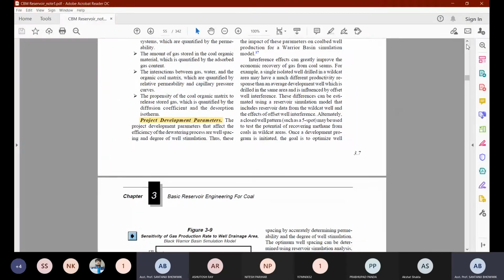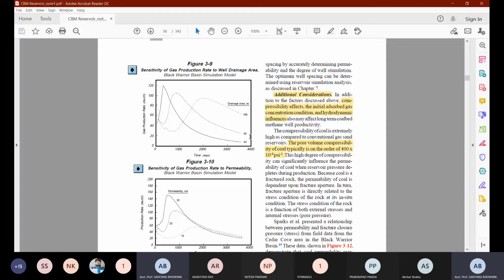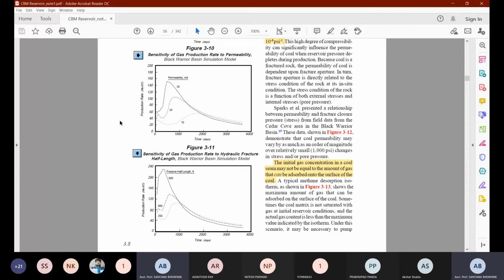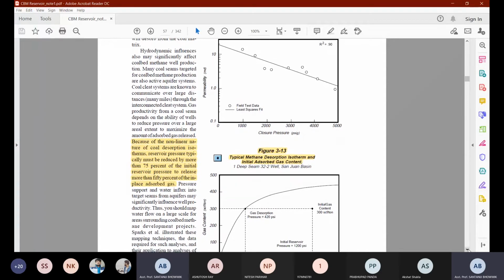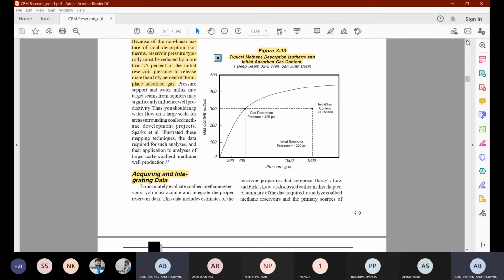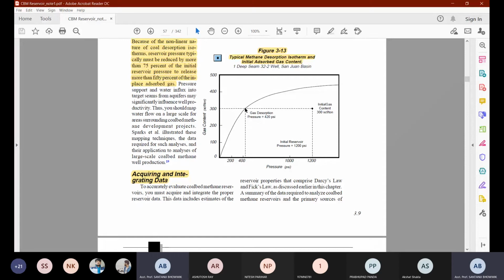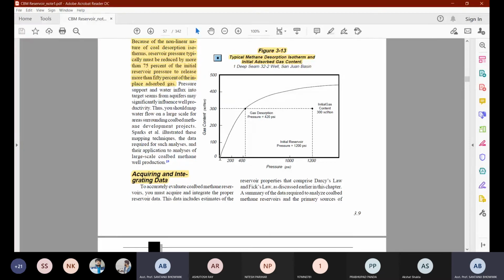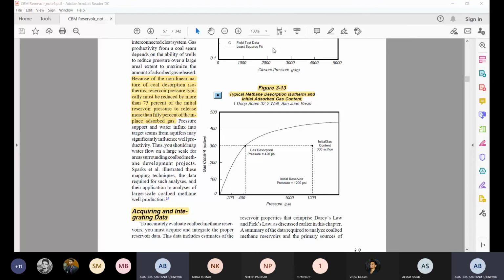COAL BED METHANE- 8